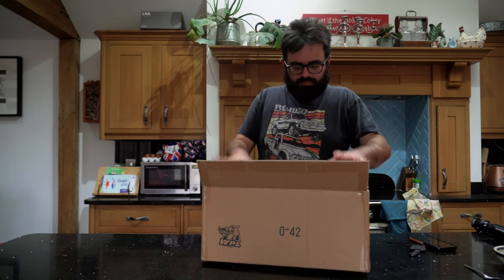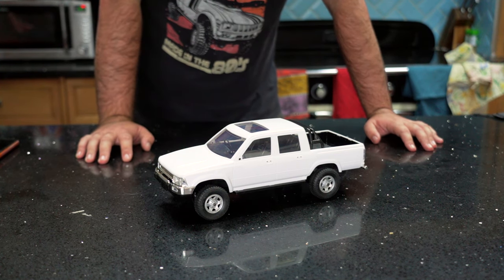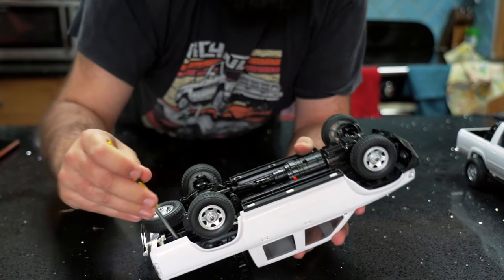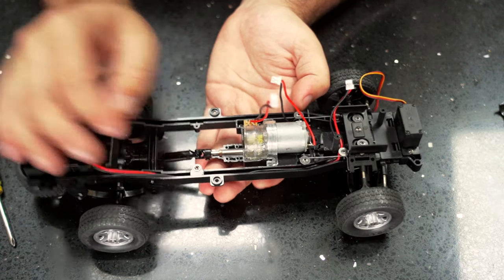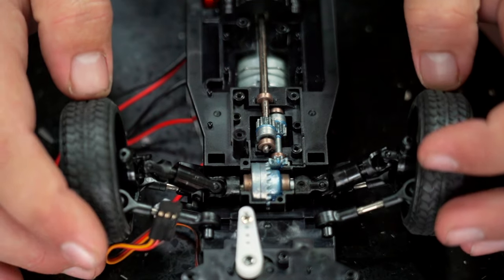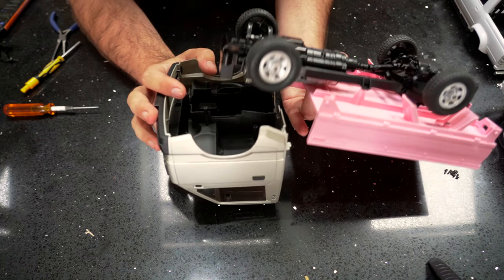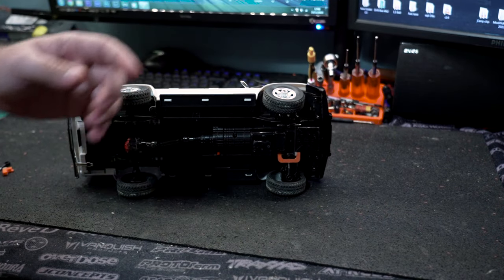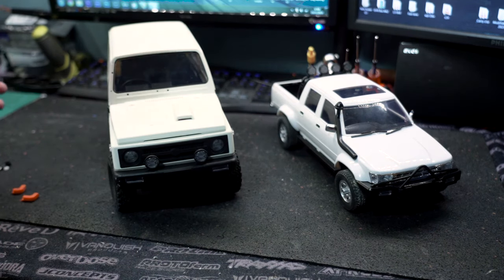First Look At New WPL D6X Lineup. Factory 4wd D Chassis?!?!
Youtube: Mr Liam Pickering

Truck Instagram: @that_kei_truck

My Camera / Production Gear:
-Sony A7III
-Sony (E) 24-105mm G series
-Sony (E) 50mm
-Dji Ronin Sc2
-GoPro Hero 3
-Samsung A70

Video Editing And Photo Editing Software:
-Lightroom Mobile

Other software
-Fusion 360
Copyrights ©
Mr Liam Pickering